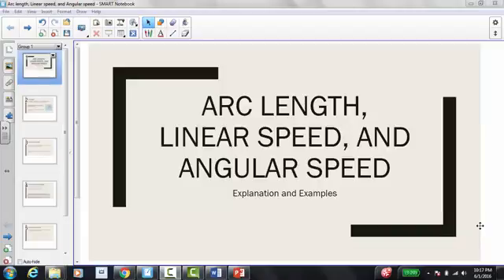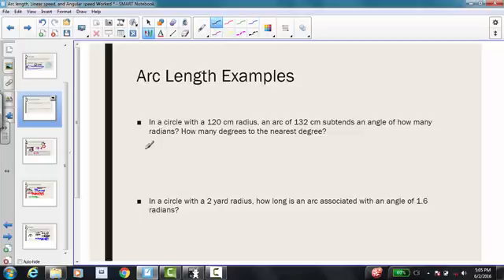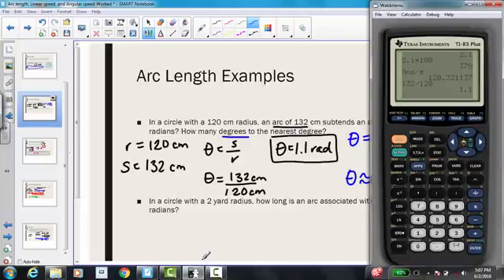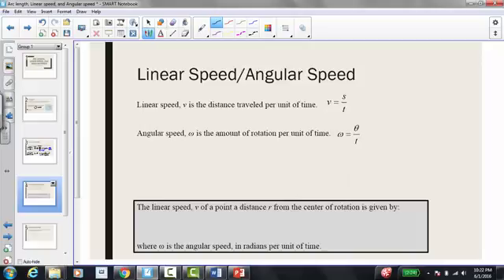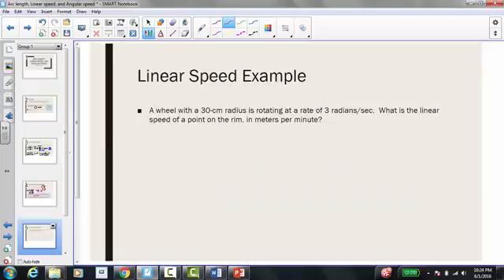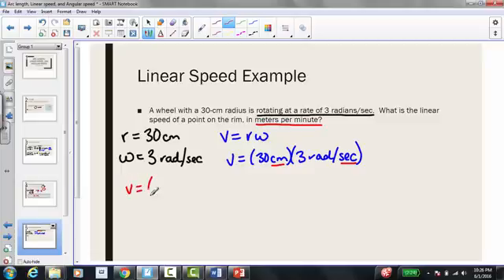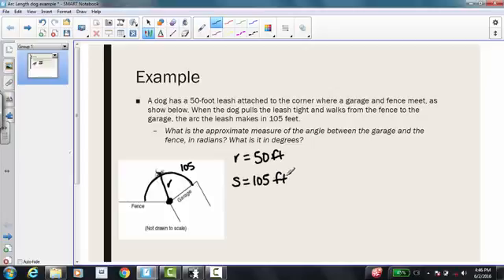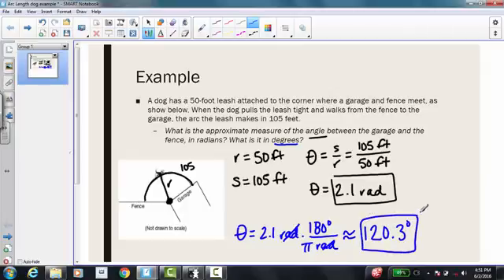Arc Length, Linear Speed, and Angular Speed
Arc Length, Linear Speed, and Angular Speed Explanation and Examples